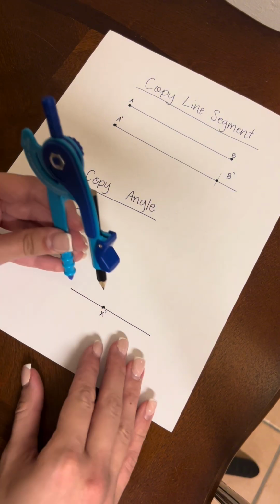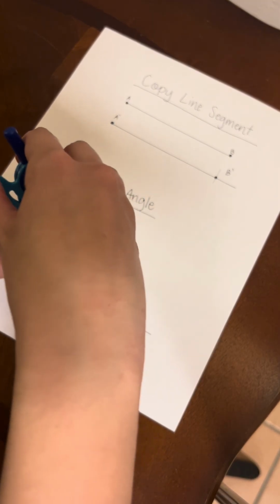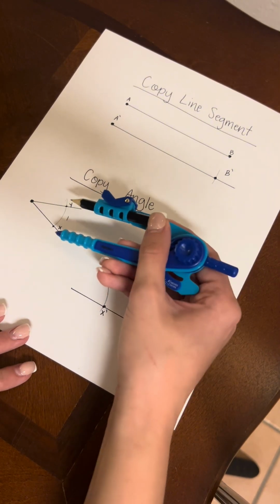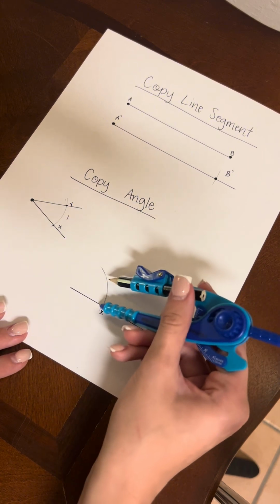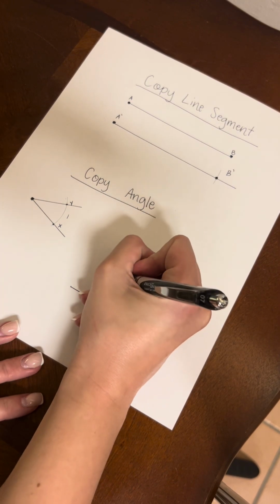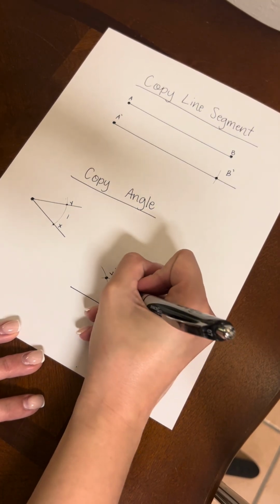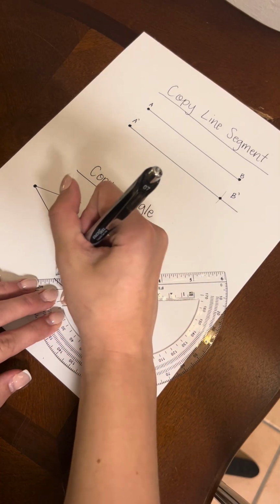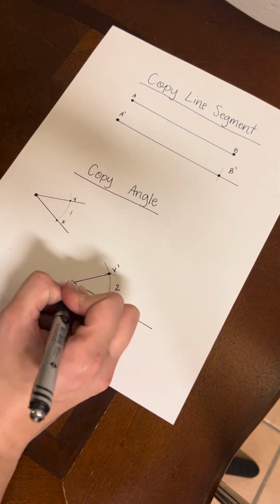1351 Construction Project | Josephine Kurt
MATH 1351, Copying a line segment and an angle.